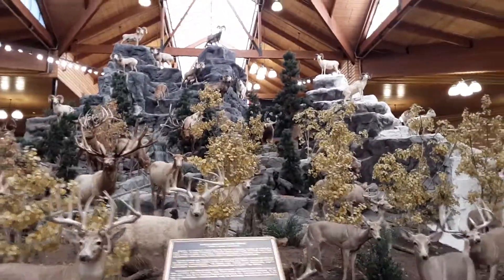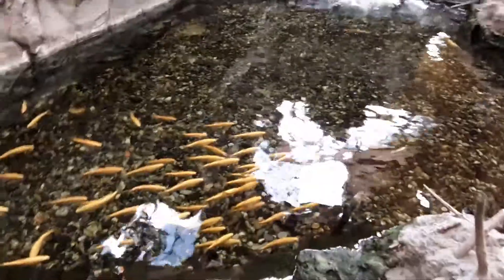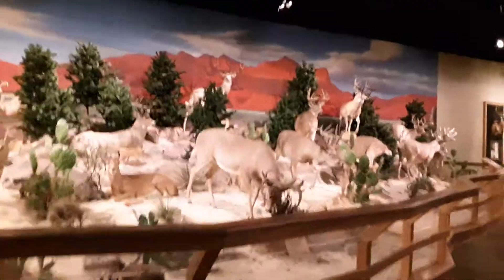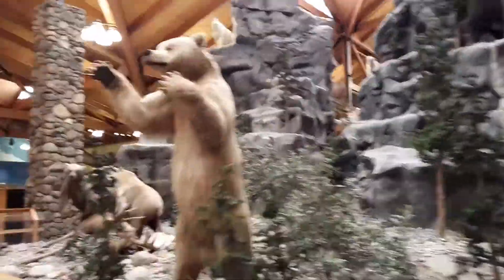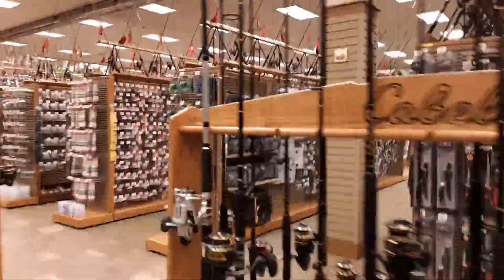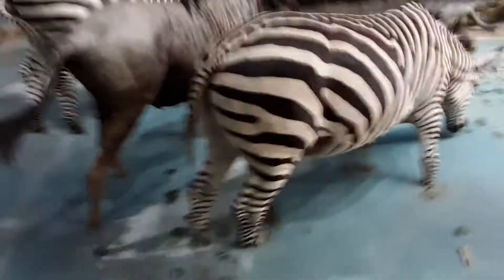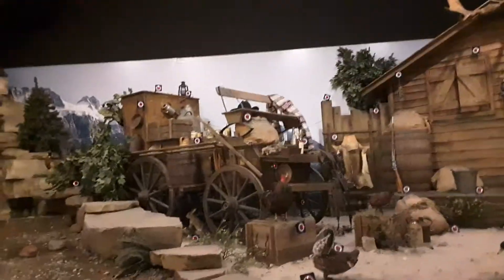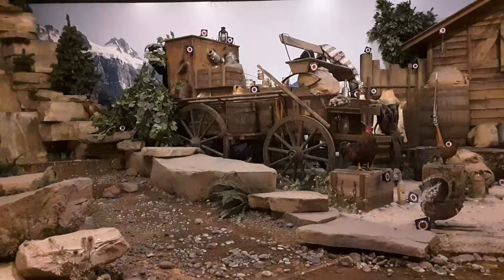THATREDWJ GOES TO CABELAS!!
We took a trip to Hamburg today for a family dinner so we figured we would leave early and stop at Cabelas! This is our first family outing in a very long time. Enjoy!